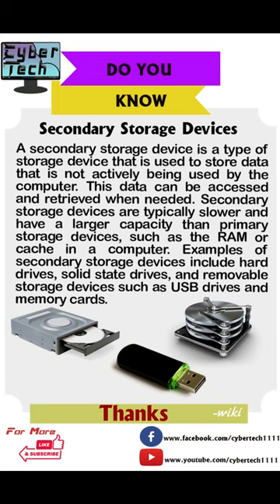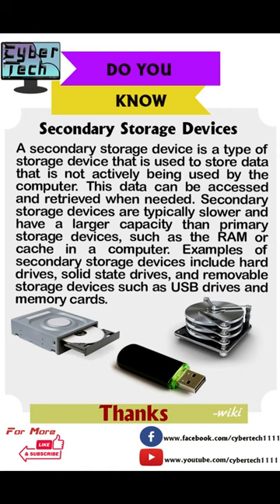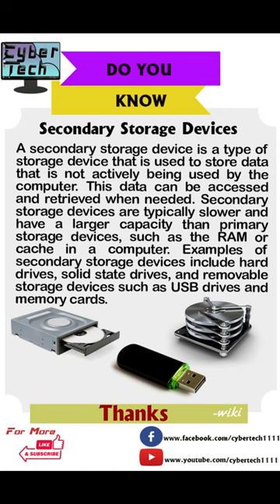Learn About Secondary Storage Device..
what is seconday storage device ? secondary storage device